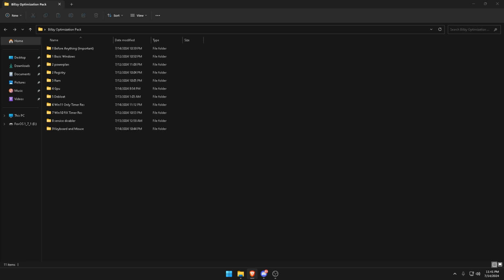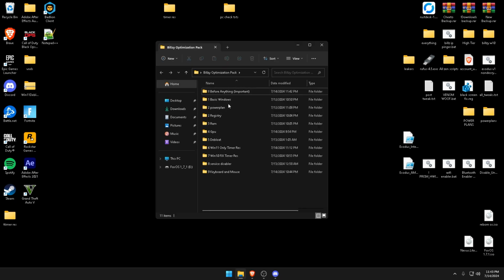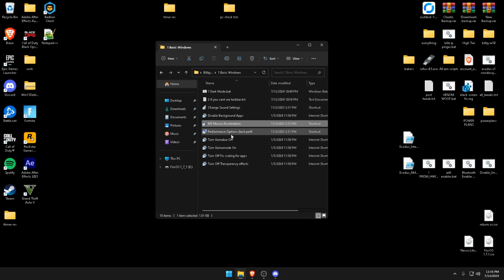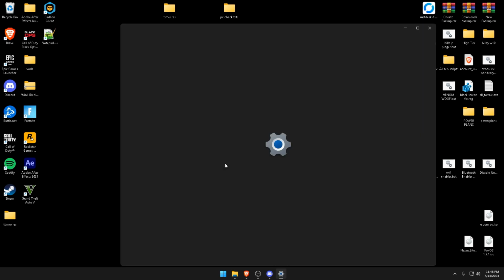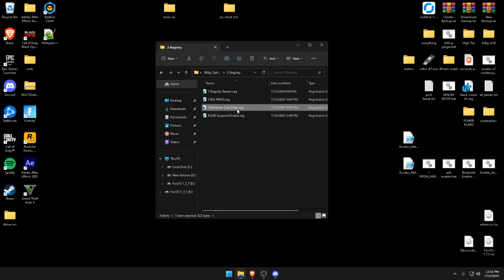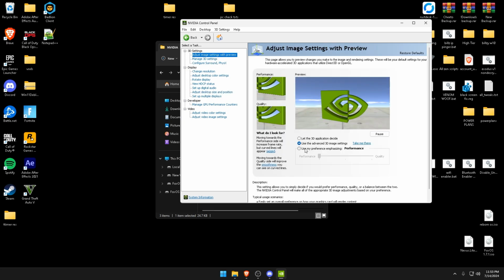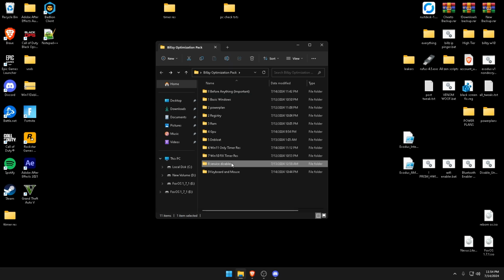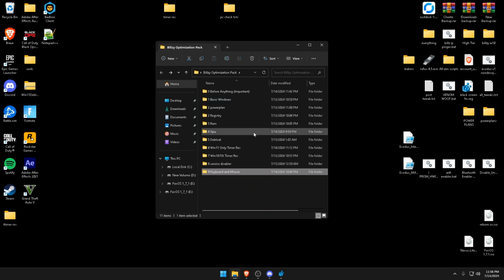🔧 How to Optimize Windows for ZERO DELAY ✅ (Full Tweaking Guide)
Please be Sure to Leave a like 👍